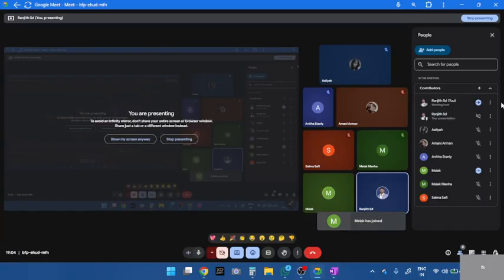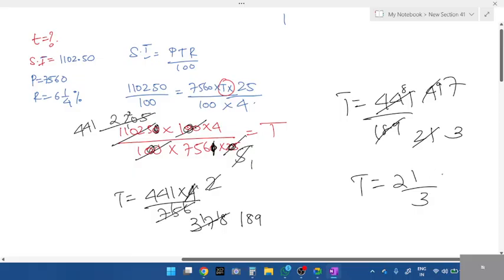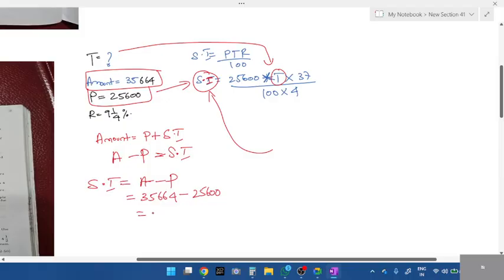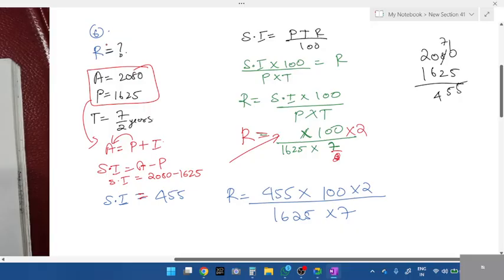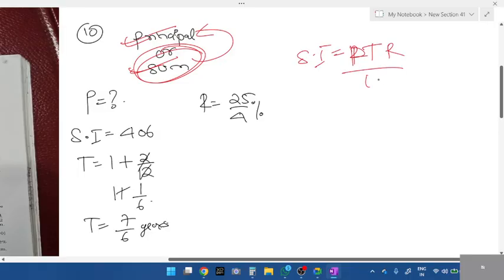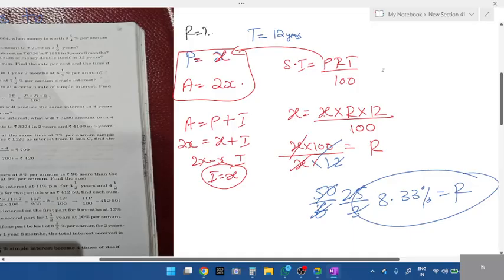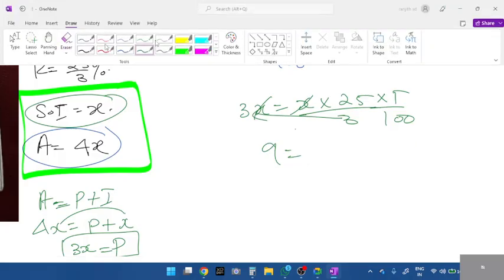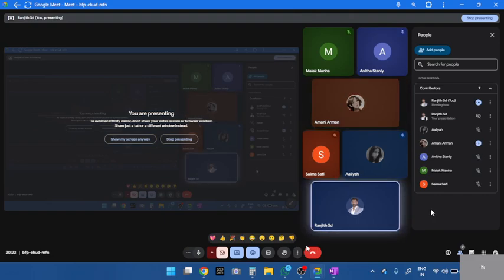Simple Interest Revision